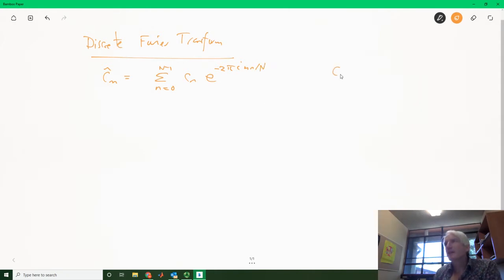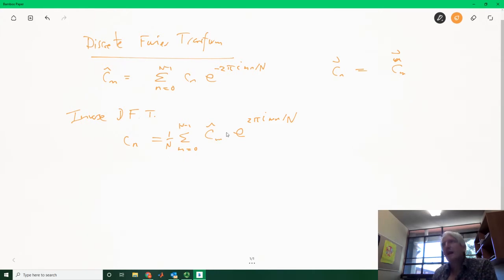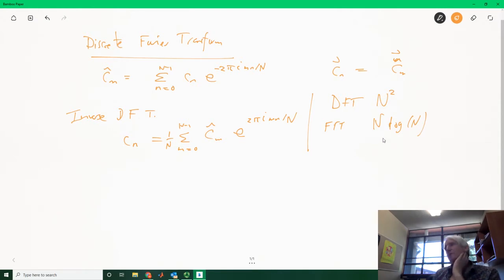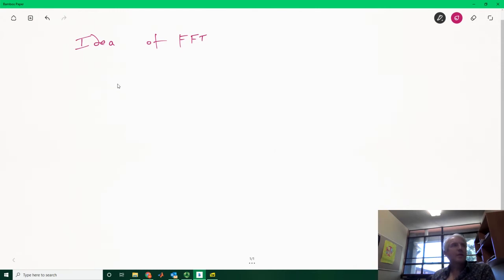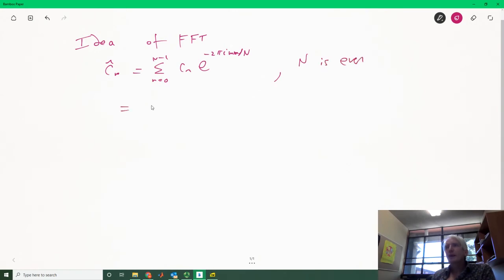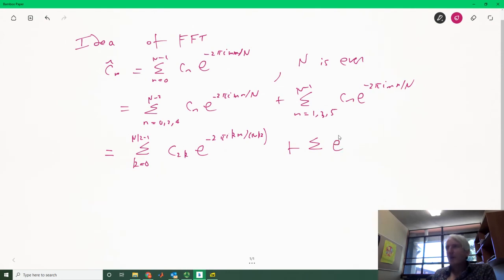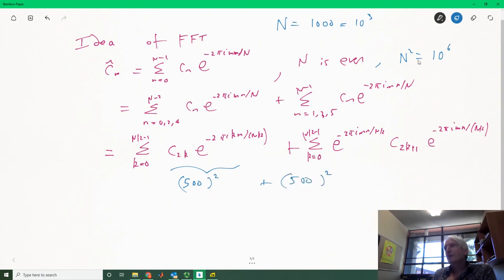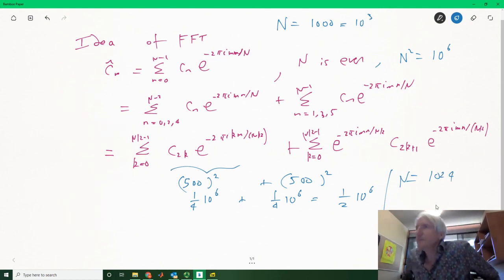Nonlinear PDE Meylan. Lecture 11 Part 5